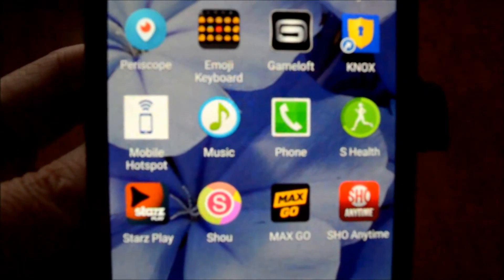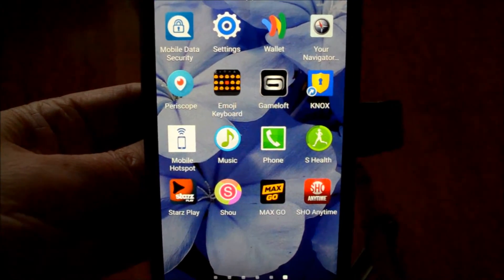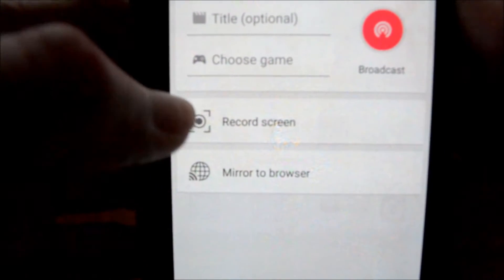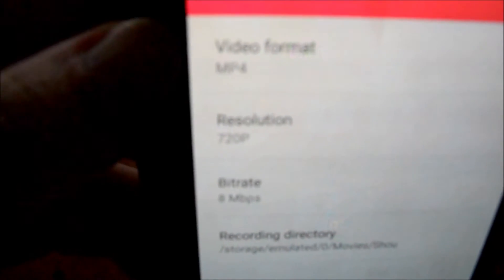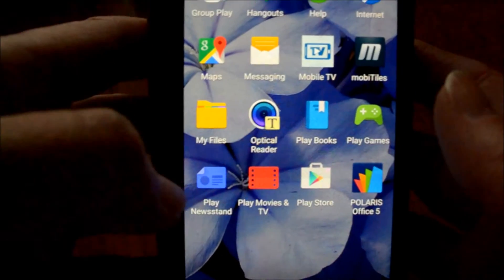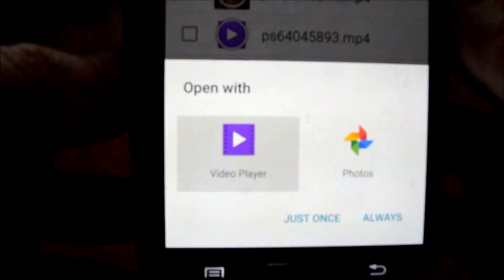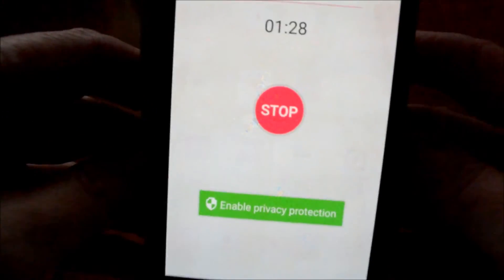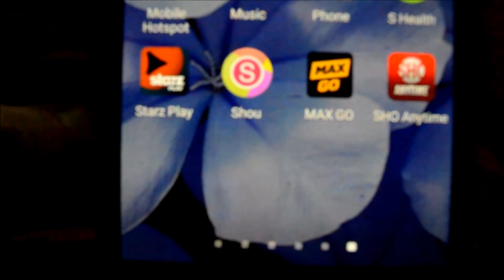Shou app to record Periscope replay videos on Android - review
NOTE: Try their sister app, AirShou, if the basic Shou app is no longer recording your screen for you.

Quick Tip Tuesday:
My review of using the Shou app on an Android device to record Periscope replay videos.

I had technical glitches trying to use the app to record the Periscope LIVE stream video while in the process of actually producing a live Periscope.
HOWEVER: Shou works great for recording the REPLAY of the Periscope video - catching all the hearts and comments!
Remember: The video file recorded in the Periscope app to your smart phone does not include any hearts or comments.

Next week I will be reviewing a service offered to record and store your Periscope (public) videos.  It's not perfect either, but it's also pretty cool.

SPECS:
Android Galaxy S4, v5.0.1
Periscope v1.1
Shou v0.7.3